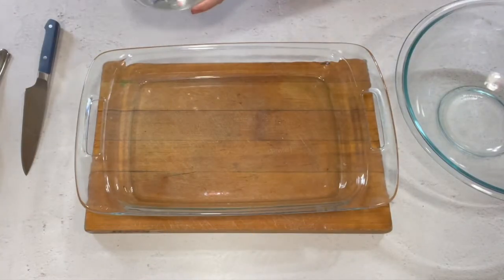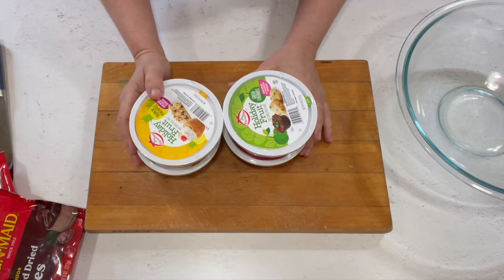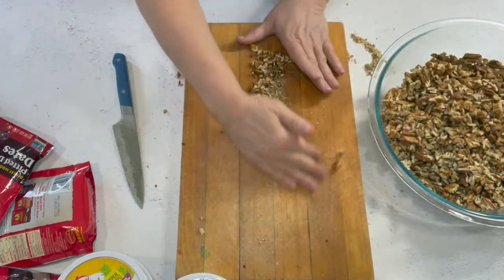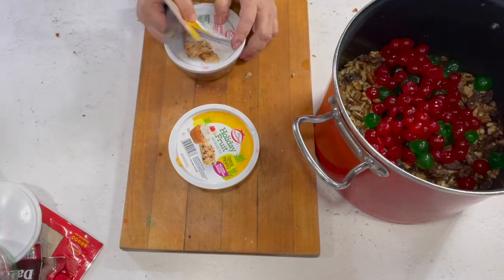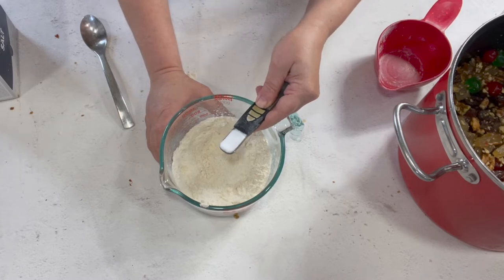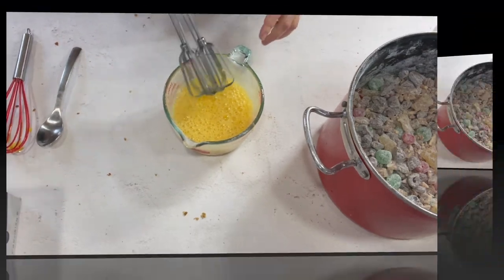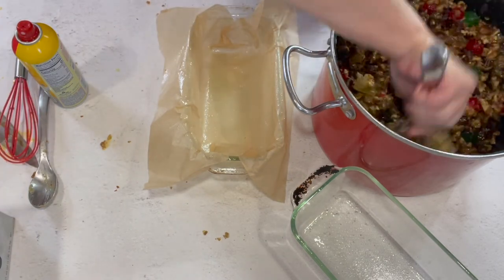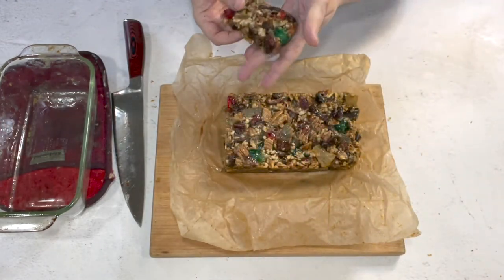Old Fashioned Fruitcake| Christmas| Restless Chipotle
The best fruitcake ever! It's made from a recipe that's over 60 years old and is absolutely delicious! Pecans, cherries, dates, and pineapple are held together with just a whisper of batter.

2 loaves

Ingredients
1 pound pecans
1 pound dates, pitted and chopped
½ pound candied cherries, (red and geen)
½ pound candied pineapple, (red and green or yellow)
¾ cup sugar
¾ cup flour
½ teaspoon baking powder
½ teaspoon kosher salt
3 large eggs
1 teaspoon vanilla extract

Instructions
Preheat oven to 250° degrees (that is not a typo-TWO HUNDRED AND FIFTY degrees)
Place a pan ⅓ filled with boiling water in the oven to create steam. Put it on the rack under the rack where the fruitcake pans will got.
Fill the pan with hot water as needed during baking.
Spray two 9-inch loaf pans with cooking spray and line with wax paper or parchment paper.
Spray wax paper with cooking spray.
Chop dates and nuts.
Add them to a large bowl.
Sift dry ingredients over fruit and nuts and mix in with your hands.
Beat eggs until light, add vanilla and pour over fruit, mixing well. (you will probably need to mix with your hands - it's messy.)
Spoon fruit cake batter into prepared pans, pressing down gently to remove large air bubbles and spaces.
Place the filled loaf pans onto the rack above the pan with hot water.
Bake at 250 for 1 hour and 45 minutes.
Let cool.